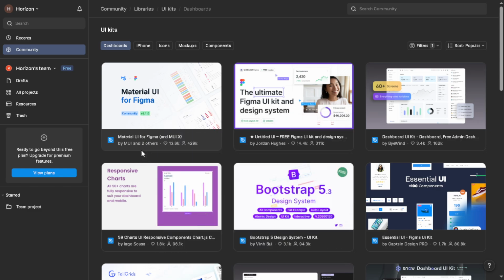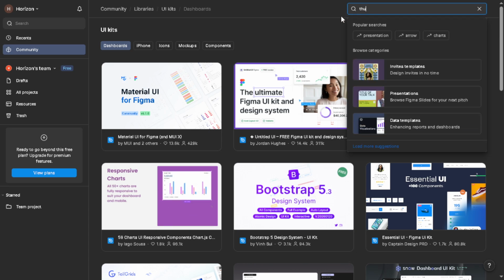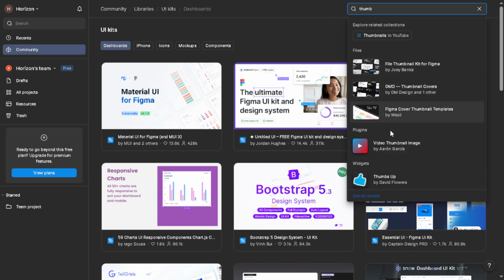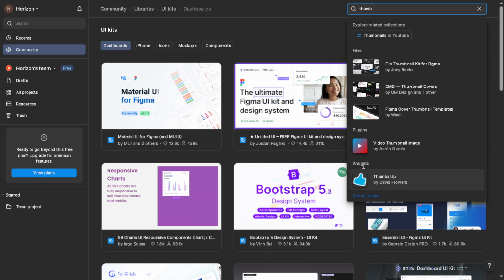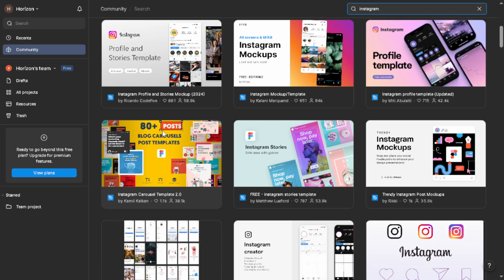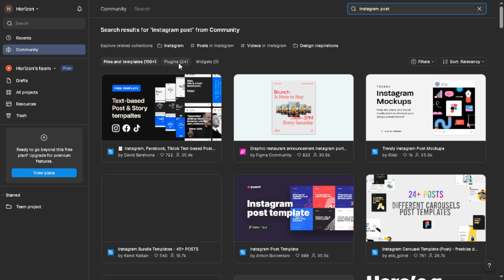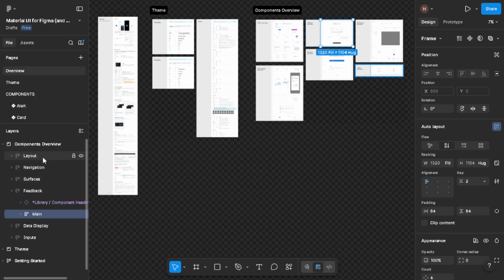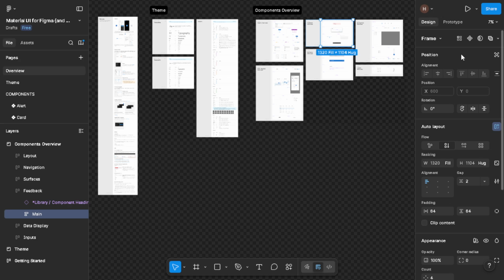How to Resize an Instagram Post Design to LinkedIn Post Size in Figma (2026 Guide)